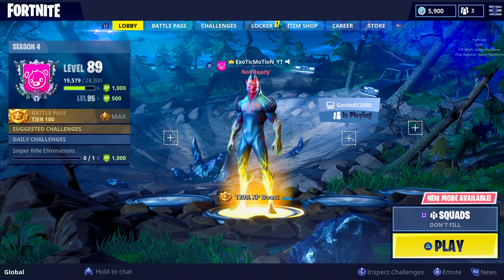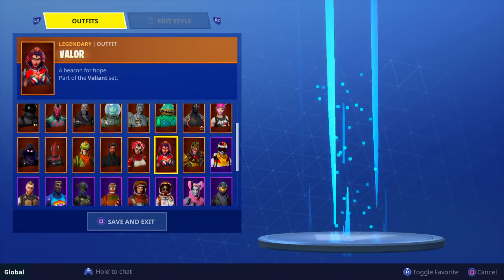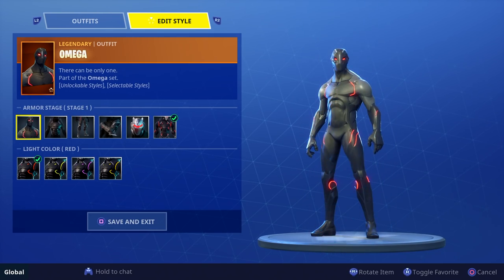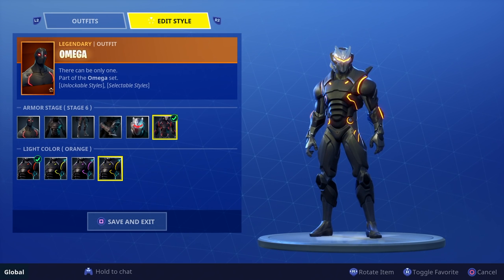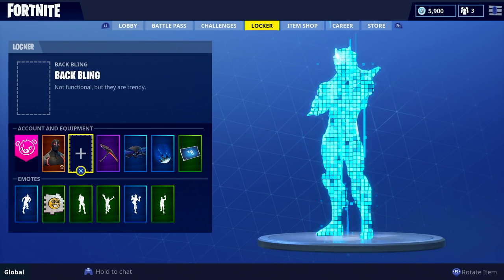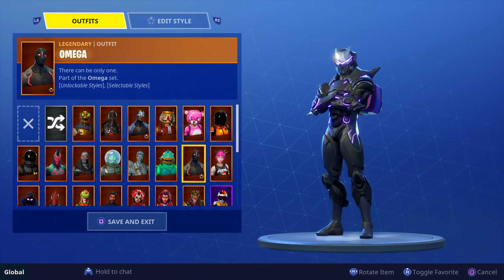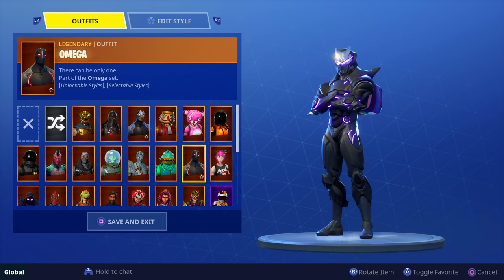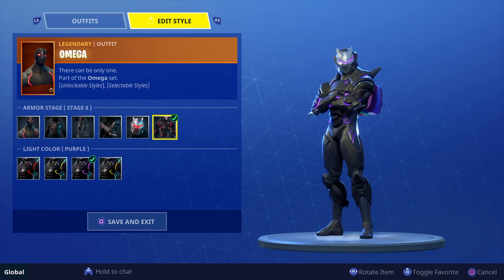How To Change The Color Of Your Omega And Carbide Skin!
Video Title: HOW TO CHANGE THE COLOR OF YOUR OMEGA AND CARBIDE SKIN!